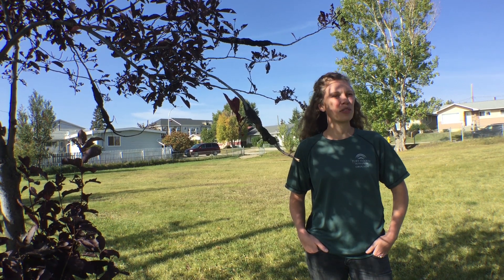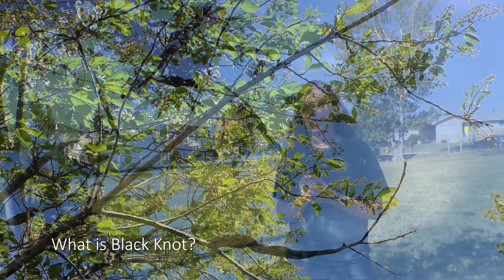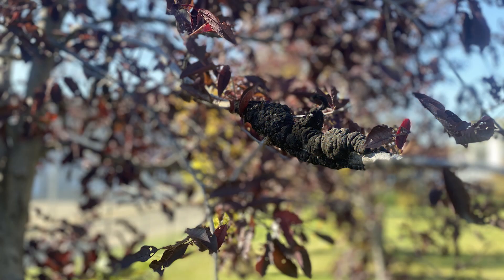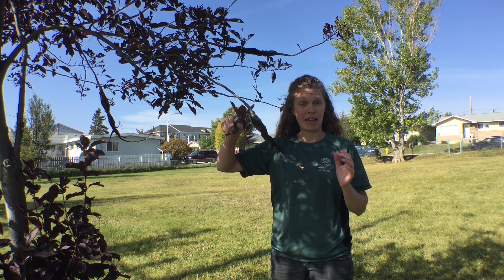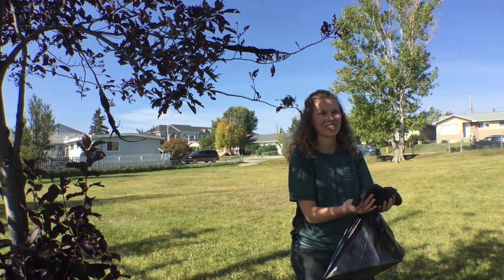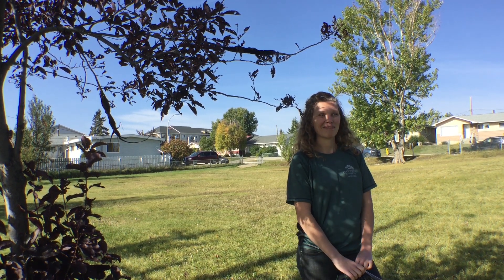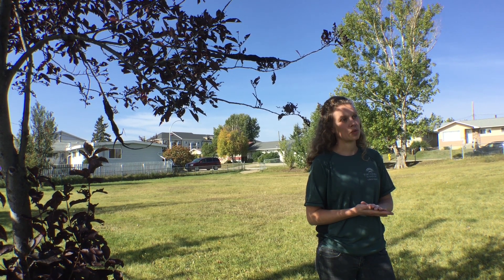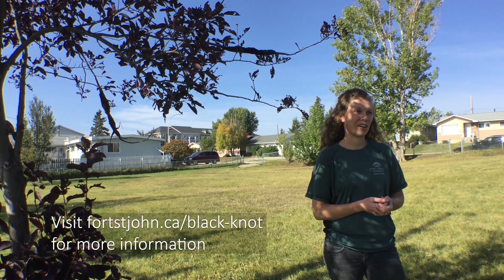Combat Black Knot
Fort St. John, along with many other areas of British Columbia and Alberta, is experiencing a Black Knot fungus infestation. Black Knot, or Apiosporina morbosa, is a deadly tree fungal disease that attacks predominately plum and cherry trees. The fungus can put the tree’s health at risk, and without treatment, can eventually kill the tree.